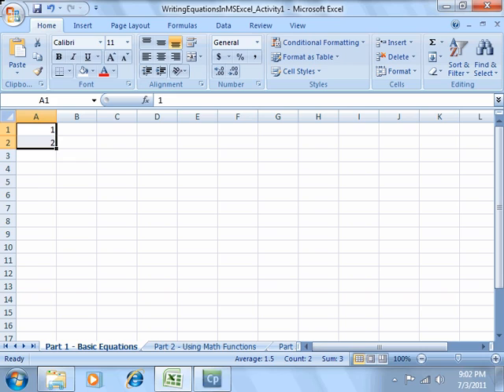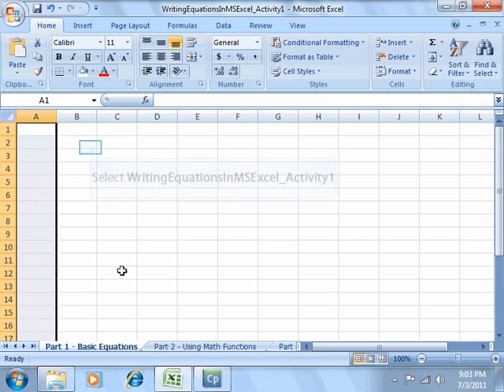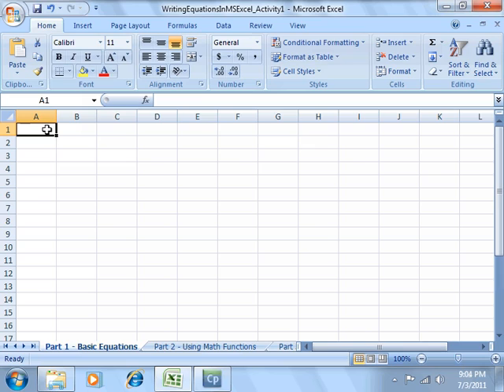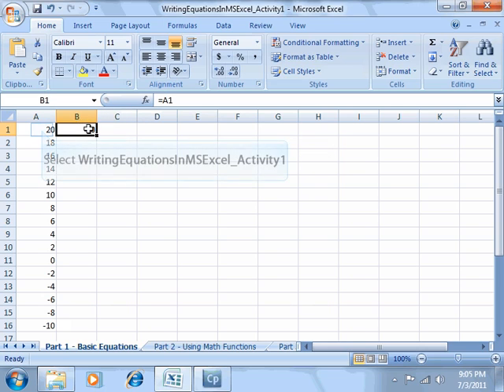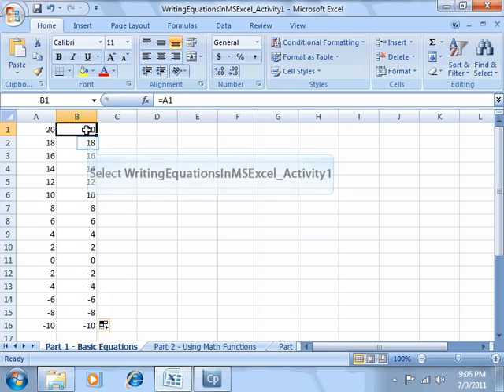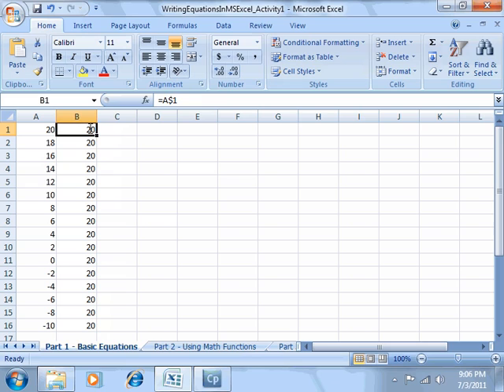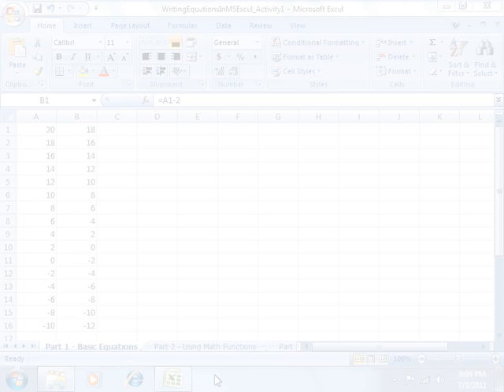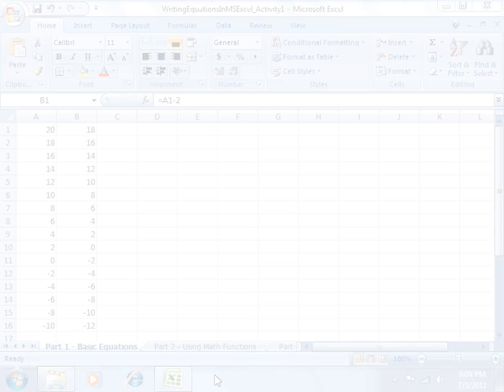Introduction to Programming in Microsoft Excel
A Brief Introduction to Creating Number Patterns and Writing Equations in Microsoft Excel.